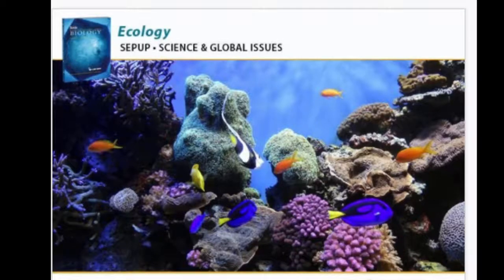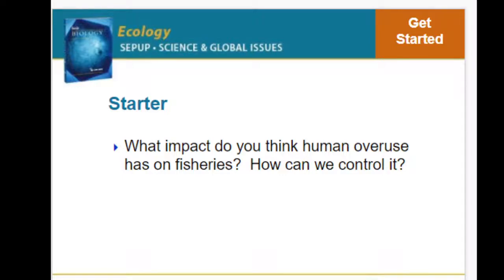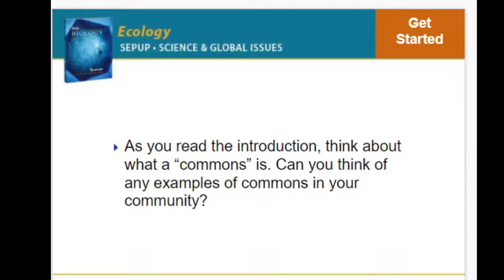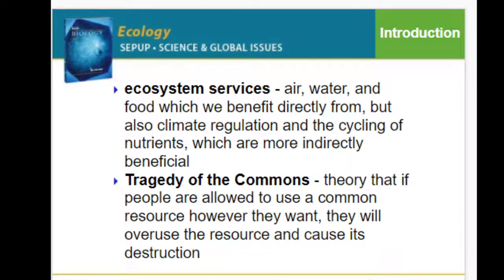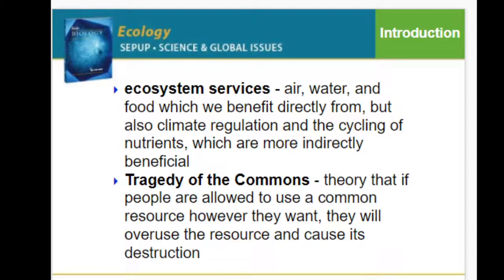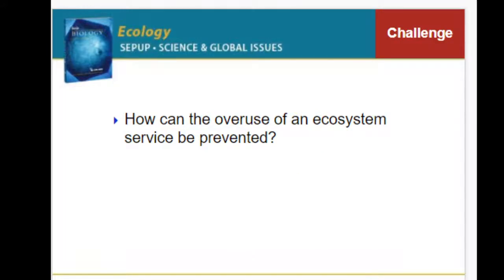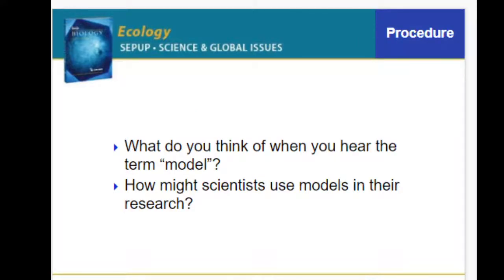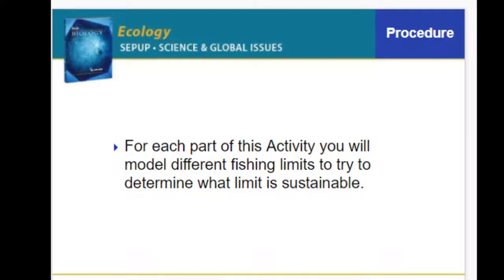Ecology: Tragedy of the Commons (part 1)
A quick introductory review of our ecology activity 5 on overuse and the Tragedy of the Commons.